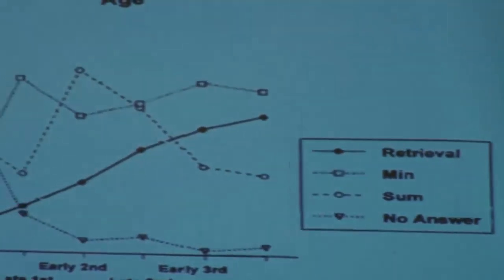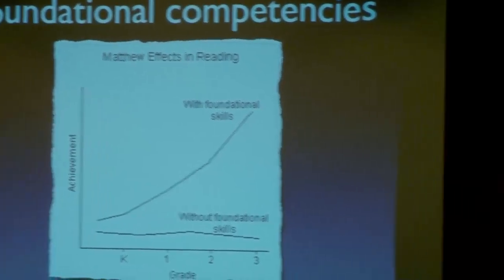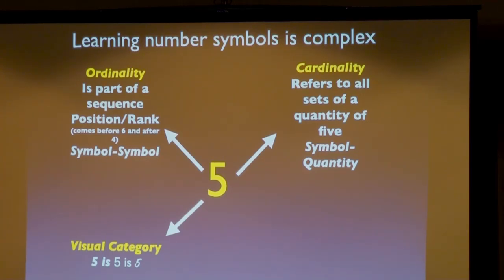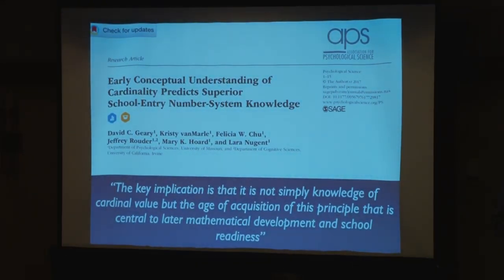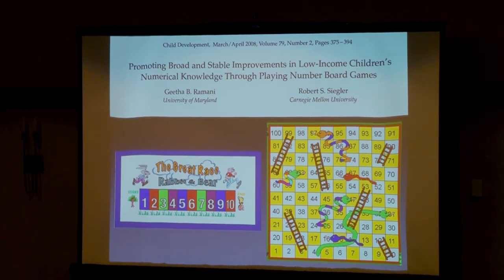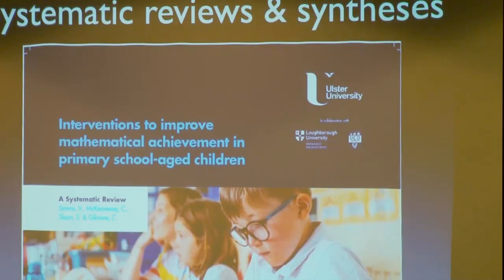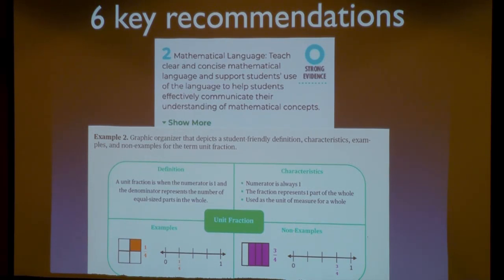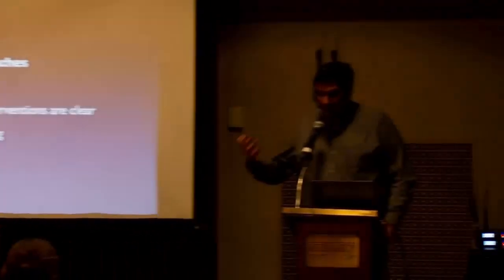76. Instruction Supporting Students with Dyscalculia | PBIS 2023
In this talk I will discuss what we know about instructional strategies for students with Developmental Dyscalculia. I will provide a detailed overview of recommendations from research for how to help children with mathematical learning difficulties compensate for and overcome their difficulties.